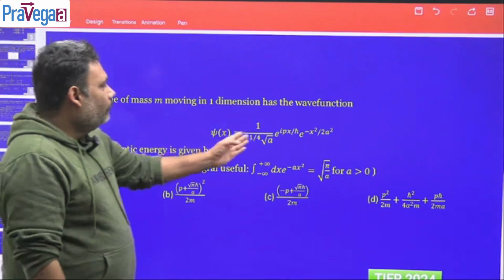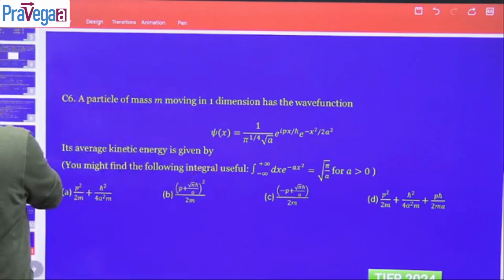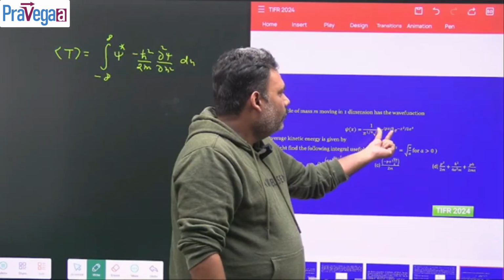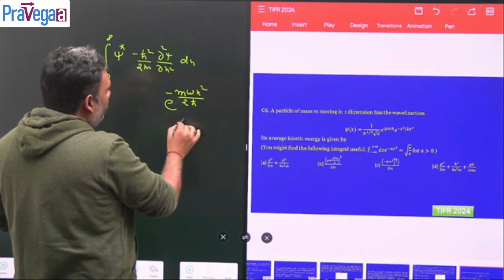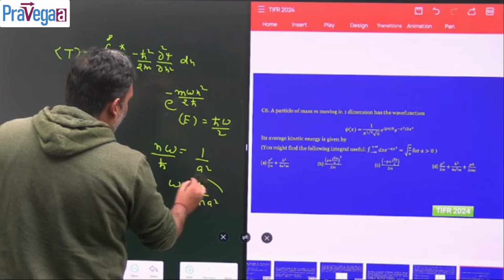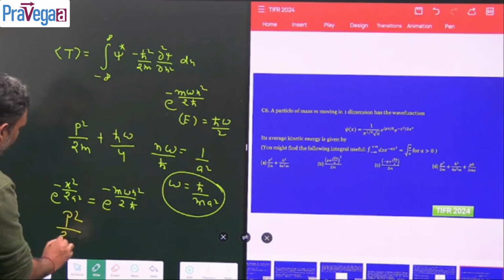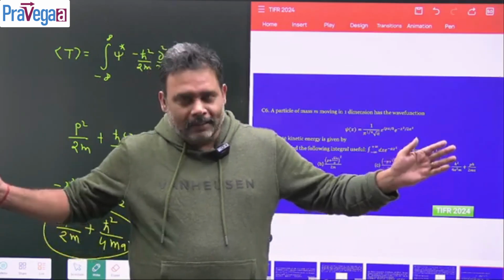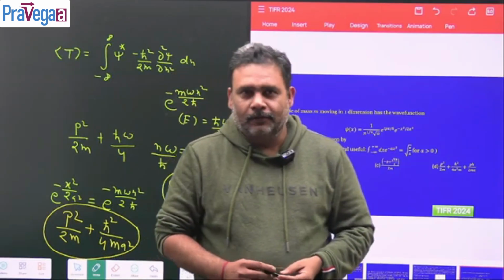Part CQ6 TIFR 2024: Harmonic Oscillator | Solution by Atul Gaurav | Pravegaa Physics Explained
In this video, we dive into the Harmonic Oscillator problem from Part CQ6 TIFR 2024, providing a step-by-step solution explained by Atul Gaurav. Whether you're preparing for the TIFR exam or simply looking to strengthen your understanding of this crucial concept in physics, this detailed solution by Pravegaa Physics will help you grasp the essentials.

🔎 Key Concepts Covered:

Harmonic Oscillator theory and applications
Detailed step-by-step solution breakdown
Tips for solving complex physics problems
TIFR 2024 Physics insights
👨‍🏫 About the Instructor: Atul Gaurav is an experienced physics educator from Pravegaa Physics, known for his in-depth teaching approach and exam-oriented strategies. Get the best guidance for your TIFR preparations!

Clear, structured explanation of harmonic oscillators
A must-watch for TIFR aspirants and physics enthusiasts
Boost your preparation with expert tips and tricks